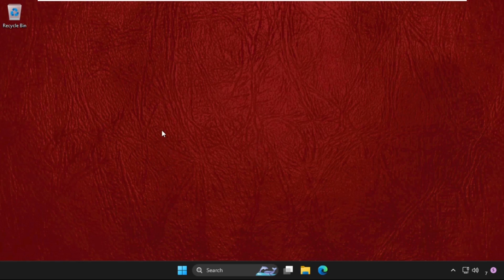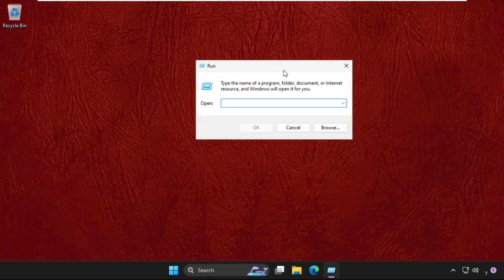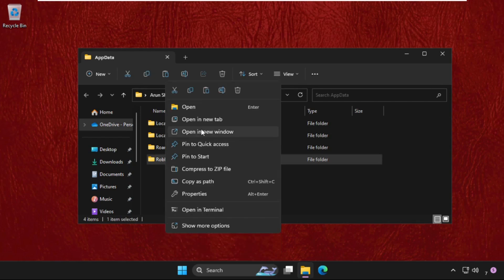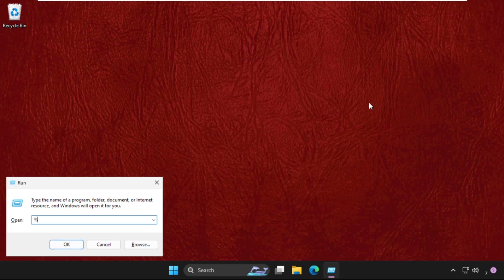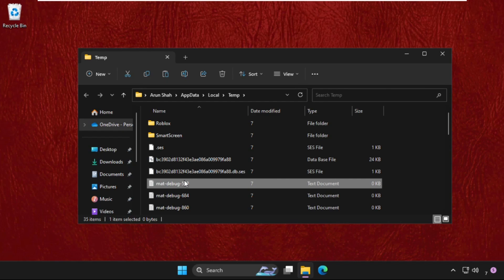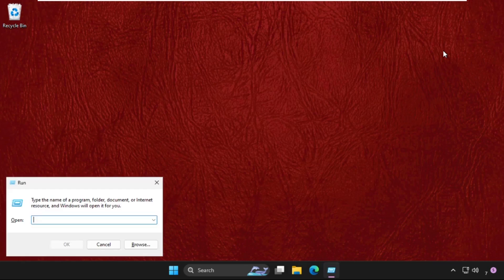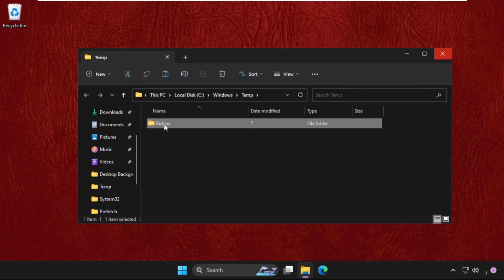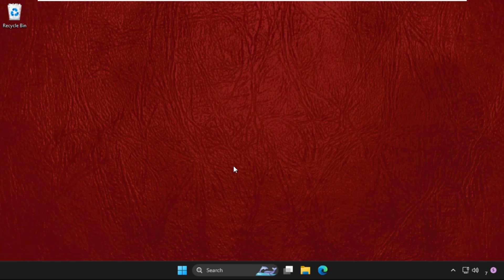How to Fix Roblox Crash Windows 11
corrupted cache for Roblox. Temporary files with app-related data are kept in the Roblox cache to enhance the user experience. Roblox may crash if the cache becomes corrupted in various circumstances.
interfering software from a third party. Your computer's third-party software programme could obstruct Roblox and make it crash. Typically, third-party firewall and anti-virus software is at blame. As a result, we advise temporarily turning off your firewall or antivirus programme or adding Roblox to its exceptions list. To see if the game crashes as a result of interference from other software, you can also try starting Windows in Clean Boot mode.
Lets learn How to Fix Roblox Crash Windows 11